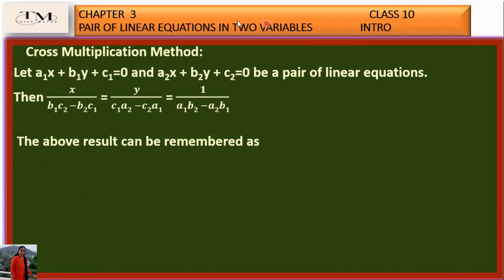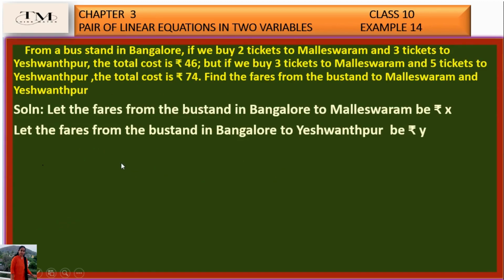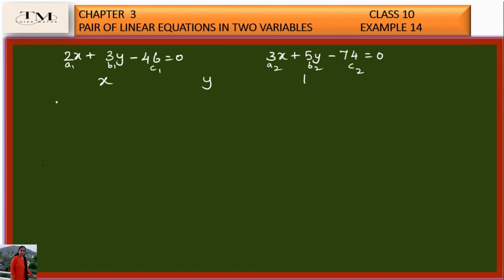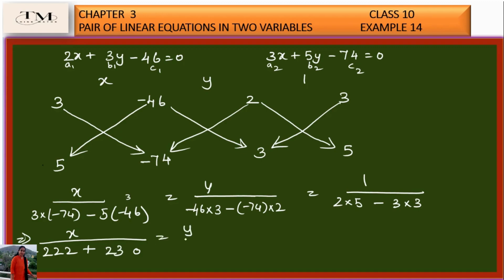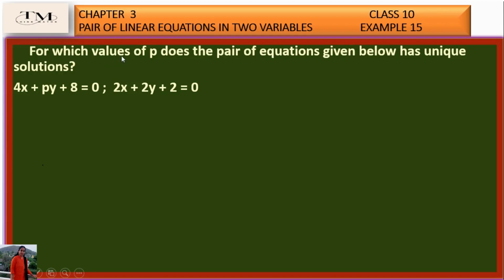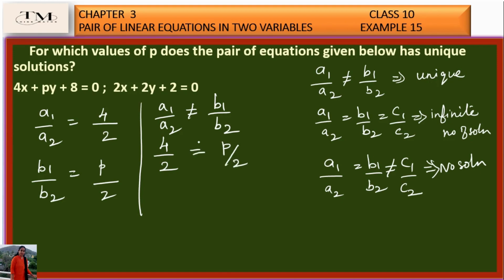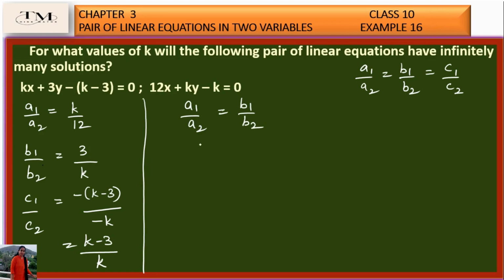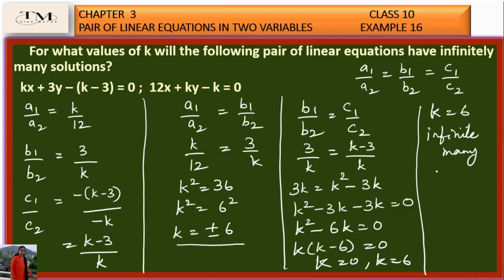Class10|Ch-3 Examples 14,15,16|Pair of linear equations in two variables| Online class for CBSEMaths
ONLINE CLASS FOR CBSE CLASS 10 MATHS IS BEING TAKEN BY ME
In this video, We are continuing with Chapter 3 of class 10 Maths - PAIR OF LINEAR EQUATIONS IN TWO VARIABLES. This video deals with  Examples 14,15,16- Solved by Cross Multiplication method . Watch this video till the end and share among your friends.